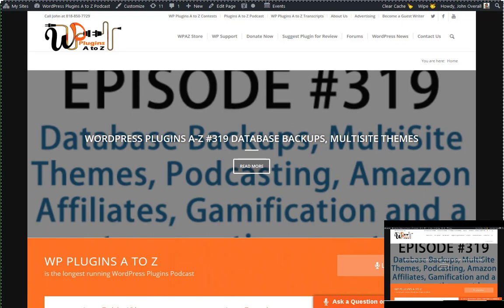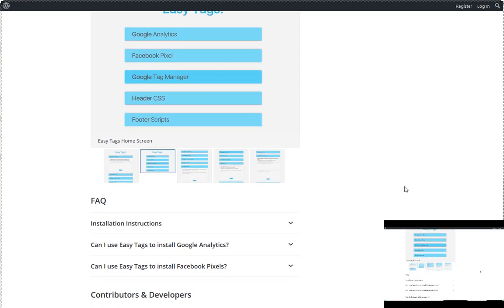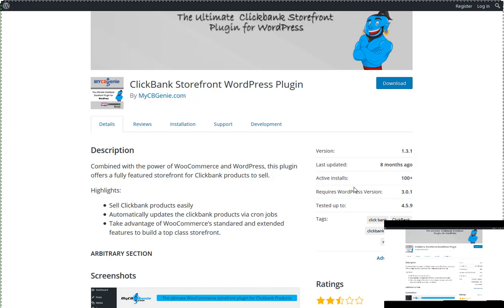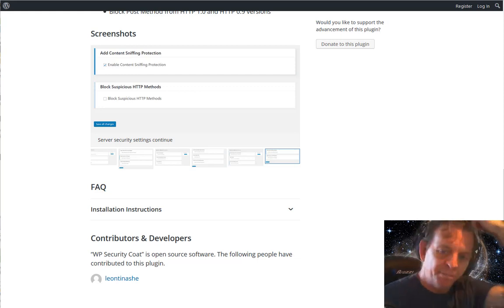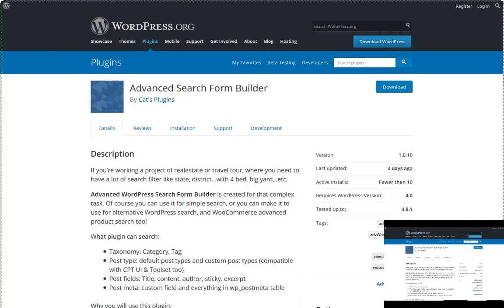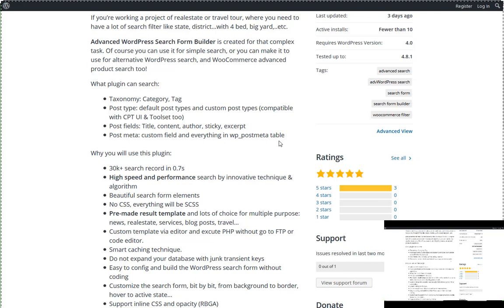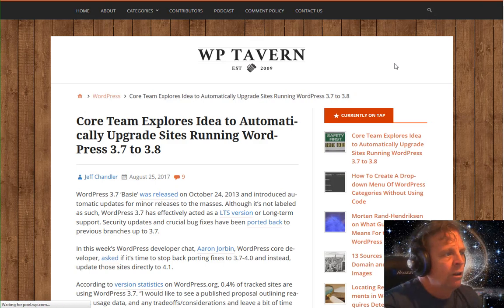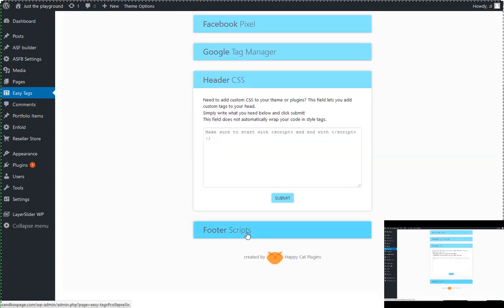WordPress Plugins A to Z Episode 322 Advanced Search Forms, WordPress Security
It's Episode 322 and we've got plugins for Advanced Search Forms, WordPress Security, Social Hashtag Display, Clickbank and Script Placement. It's all coming up on WordPress Plugins A-Z!